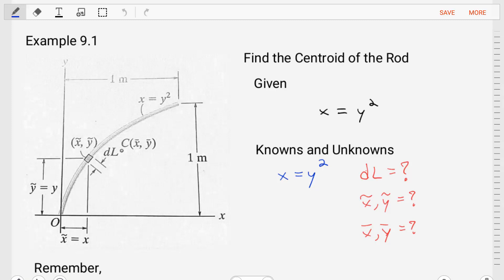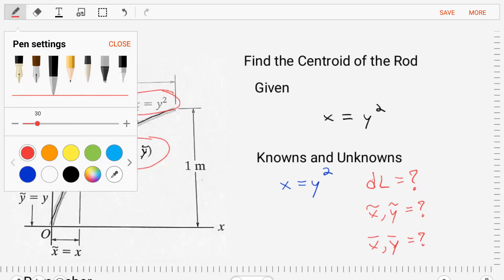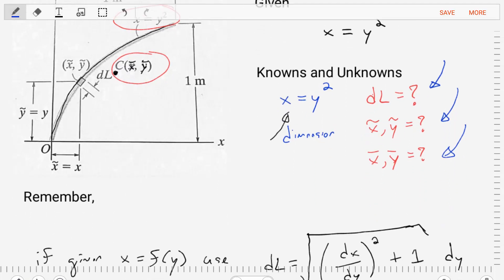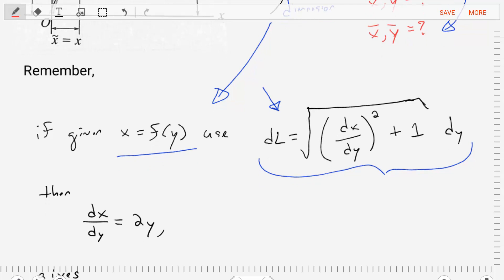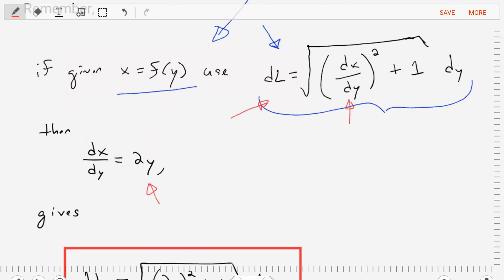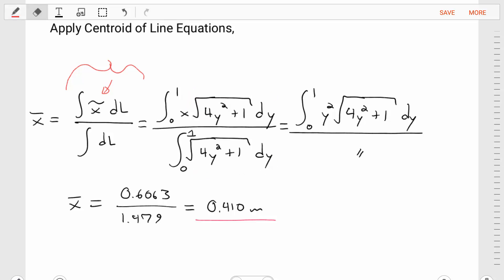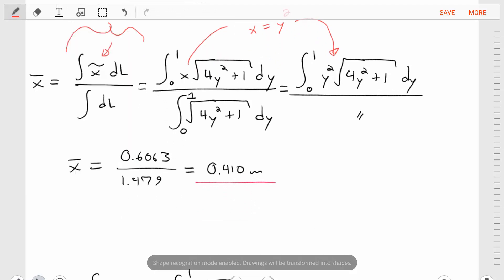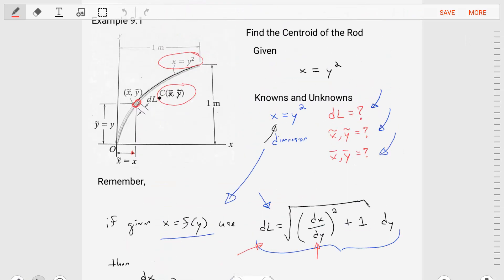Centroid Example 2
Centroid of a Line.